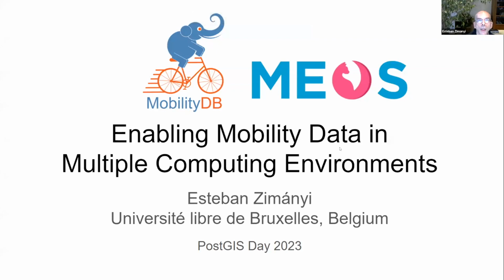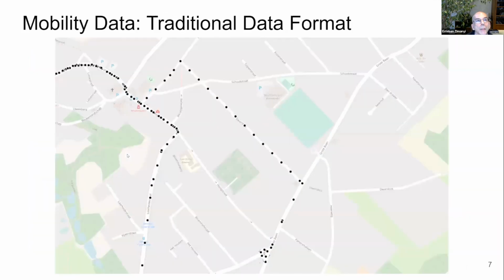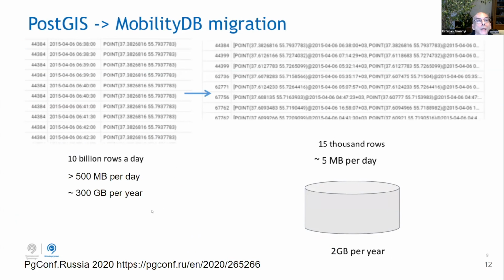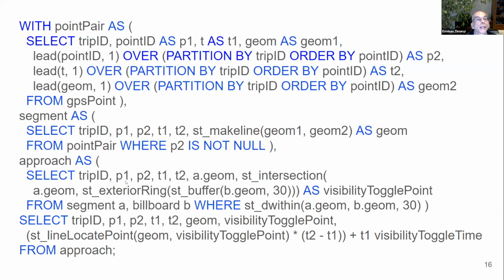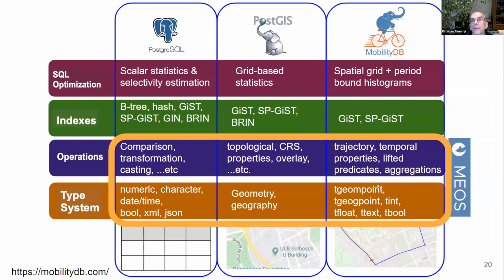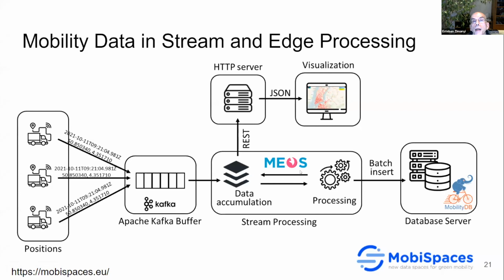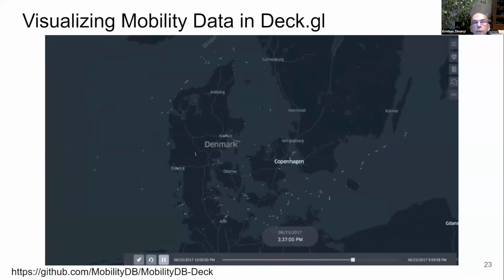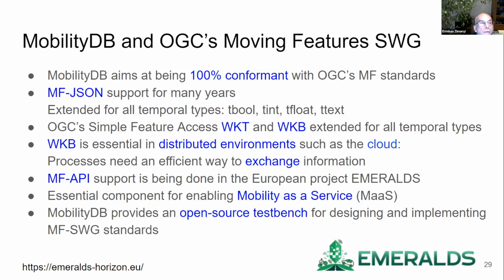Enabling Mobility Data in Multiple Computing Environments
Esteban Zimanyi from Université libre de Bruxelles brings us 'Enabling Mobility Data in Multiple Computing Environments'.

MobilityDB is an open source data management and analytics platform for mobility data Its core function is to efficiently store and query mobility tracks, such as vehicle GPS trajectories. It implements the Moving Features specification from the Open Geospatial Consortium (OGC). MobilityDB is engineered from PostgreSQL and PostGIS, providing spatiotemporal data management via SQL. It thus integrates with the PostgreSQL ecosystem allowing for complex architectures such as mobility stream and edge processing as well as cloud deployments. The presentation will explain the architecture of MobilityDB, its database types, indexes, and operations illustrated with several use case examples covering its use in multiple computing environments.